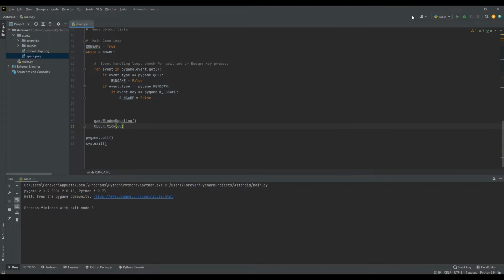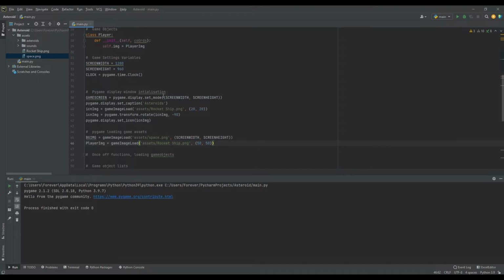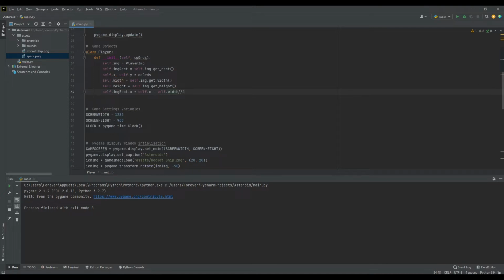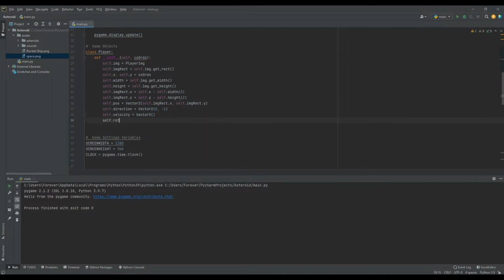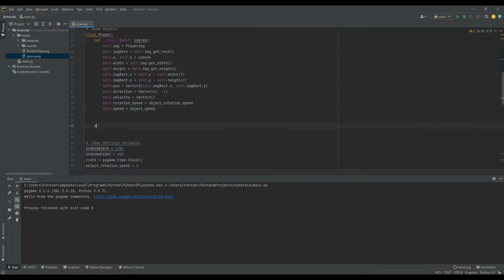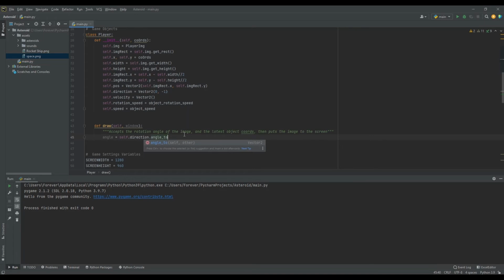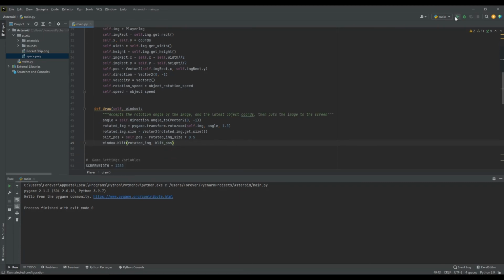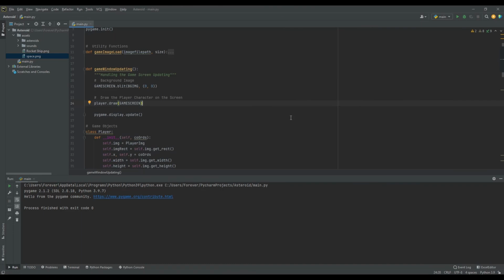Asteroids - Adding Player Class | Python | Pygame | Coding | Walkthrough